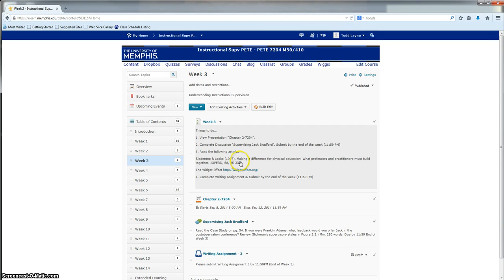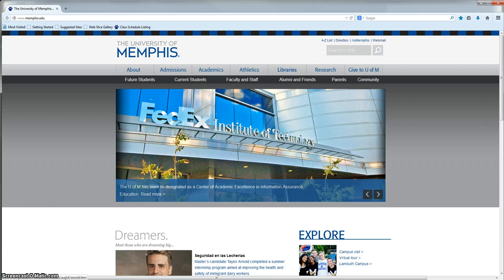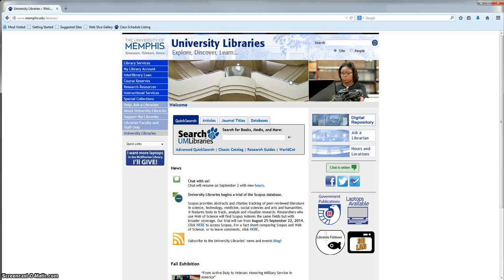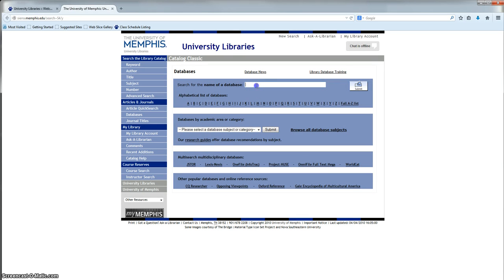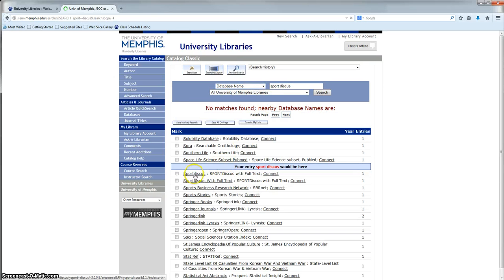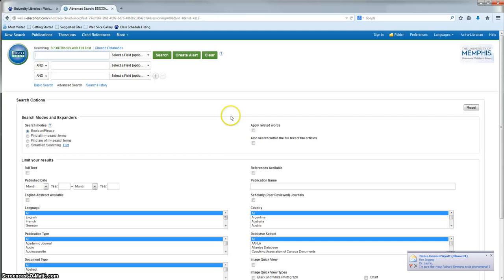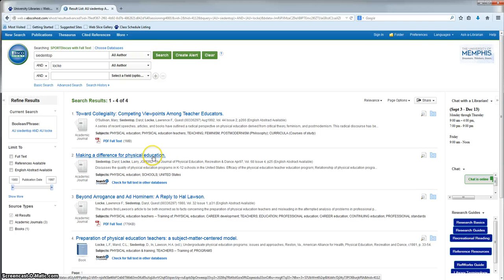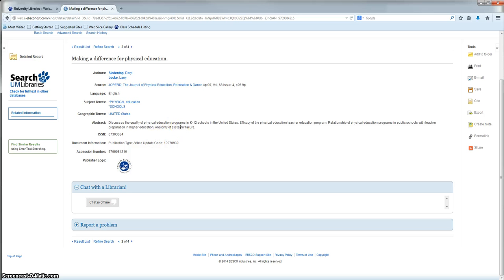Week 3 Intro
Introduction to Week 3 for PETE 7204